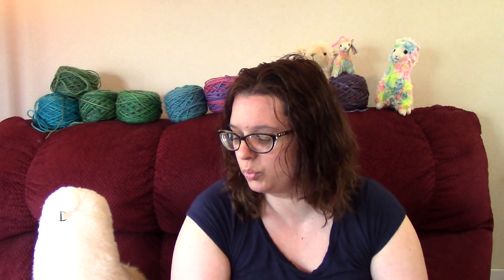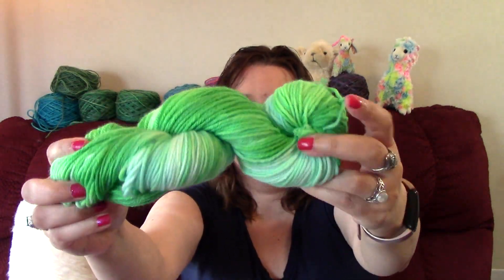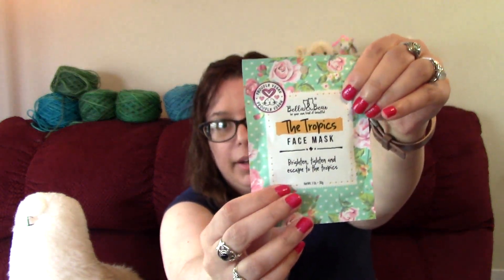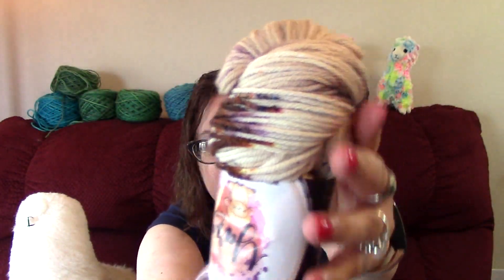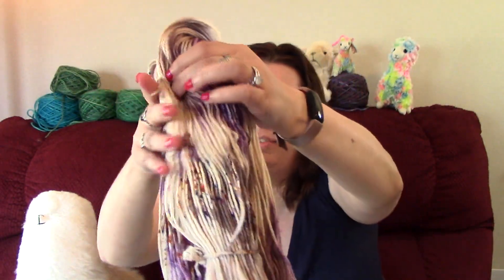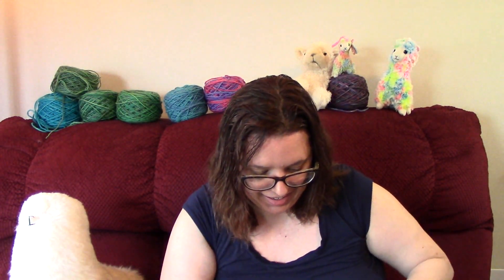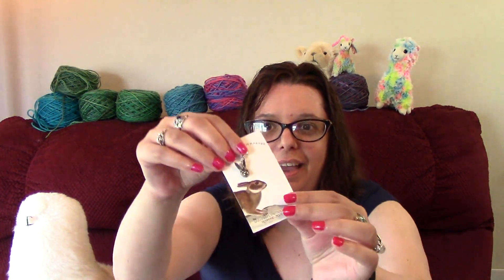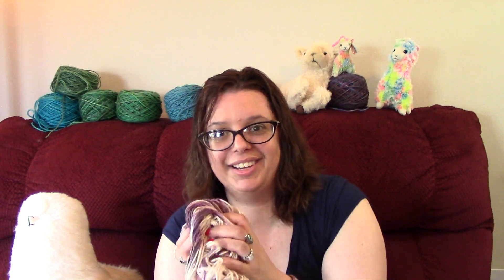🧶Mystery Box Monday: Yarnable Unboxing!🧶| Nichecraft with Kassi | 📦 April 2023